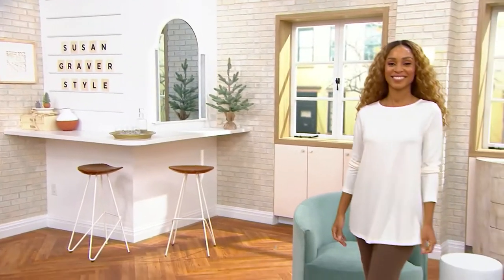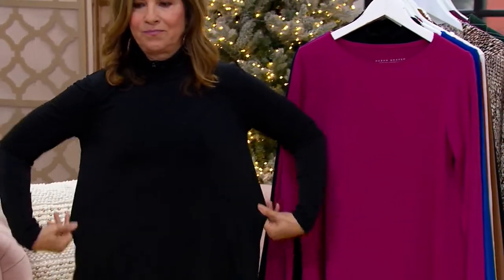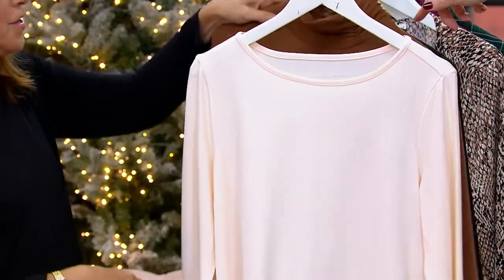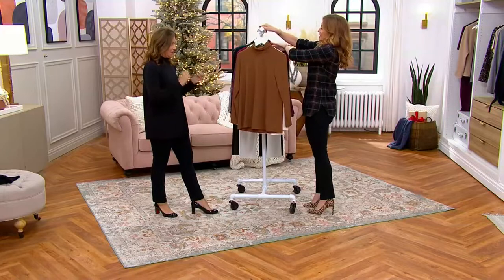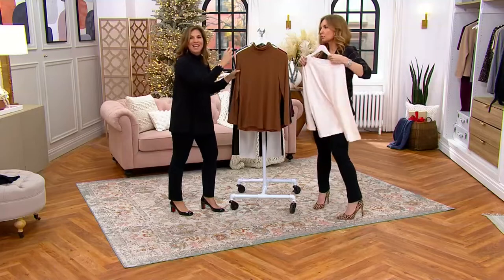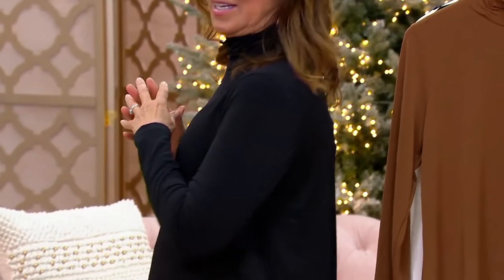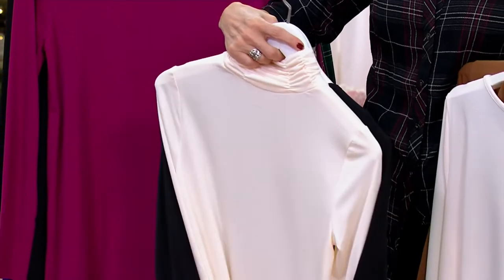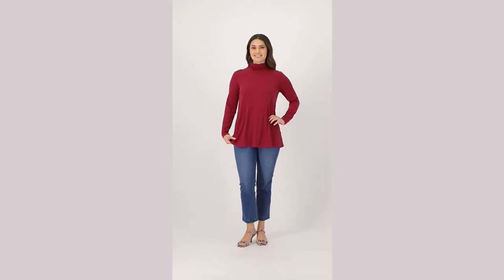Susan Graver Modern Essentials Liquid Knit Set of 2 Tunics on QVC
Susan Graver Modern Essentials Liquid Knit Set of 2 Tunics